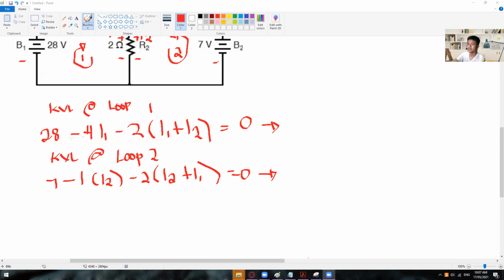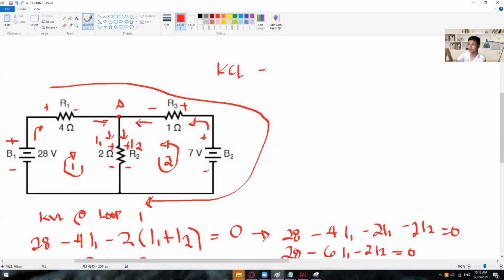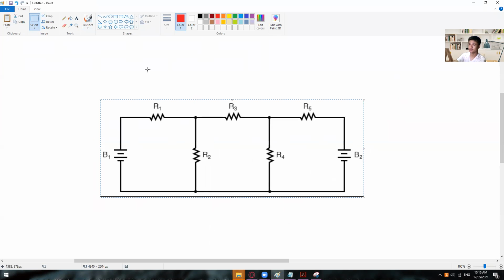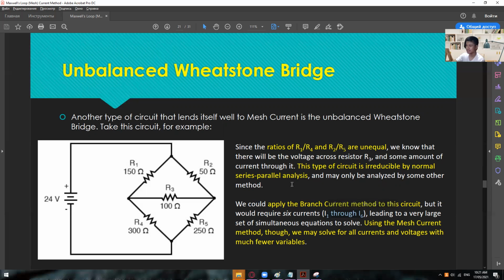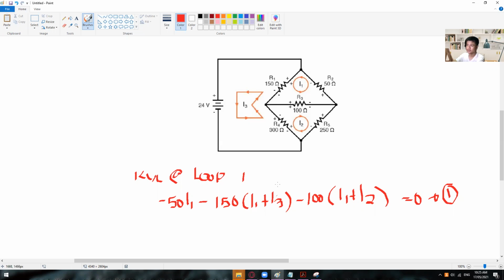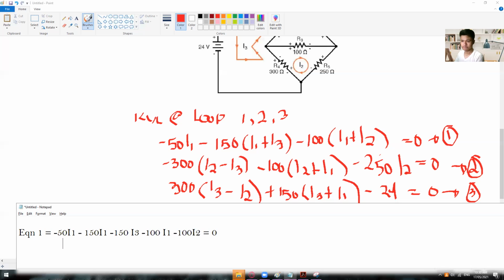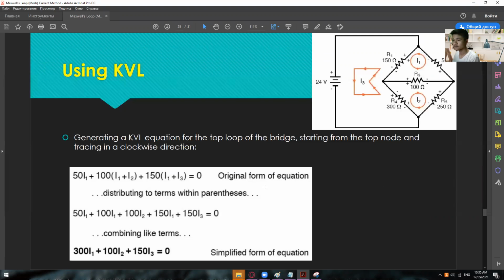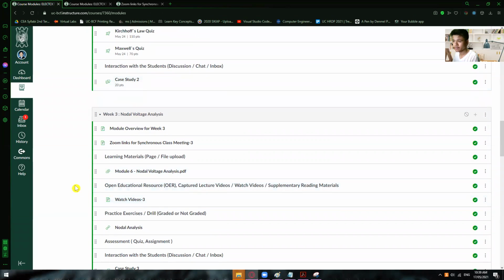ELECTCKTS - Module 4 - Maxwell Method